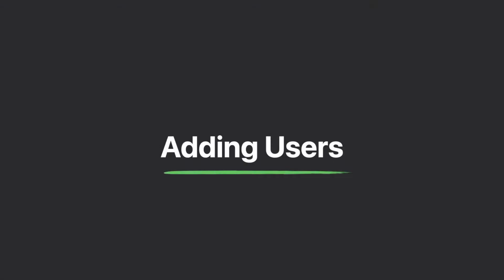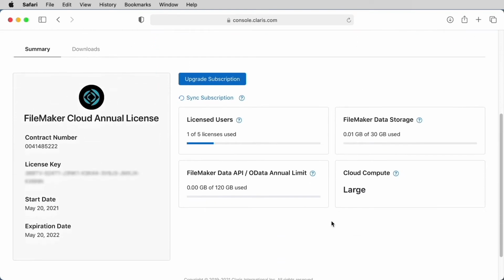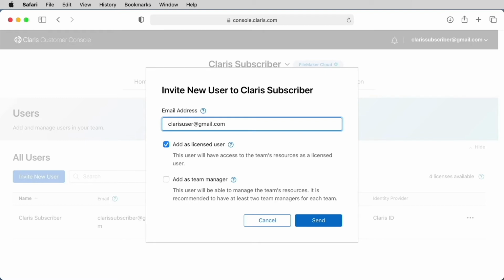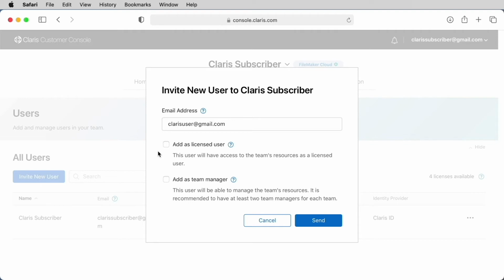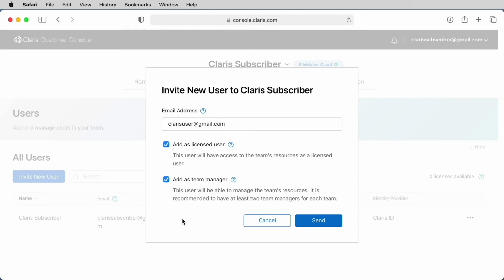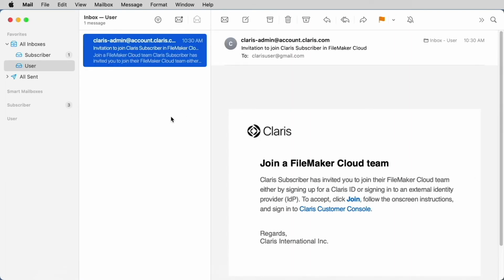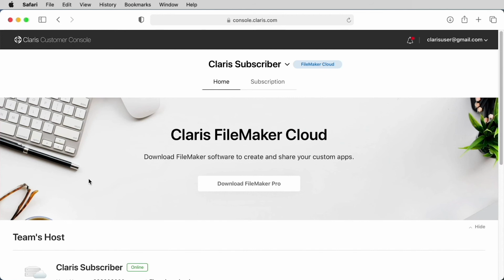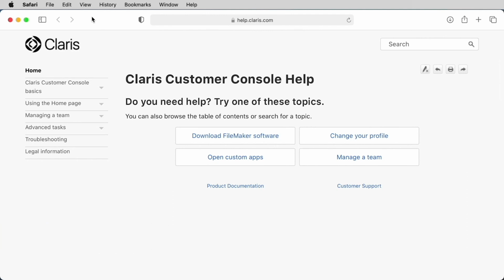Add Users to Claris FileMaker Cloud